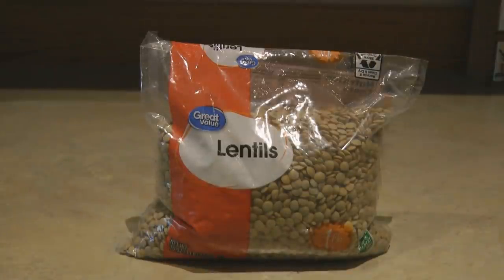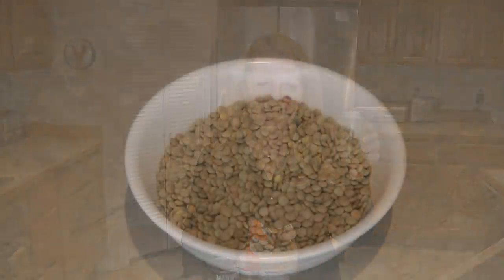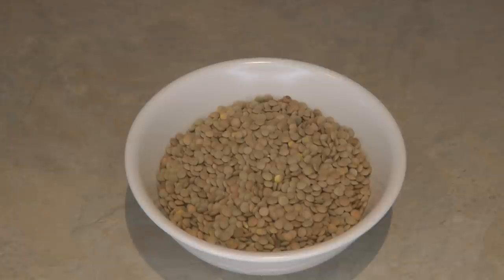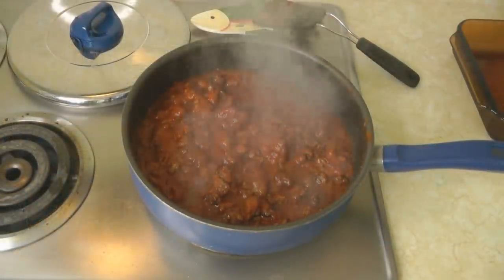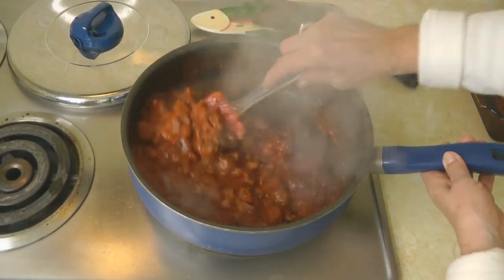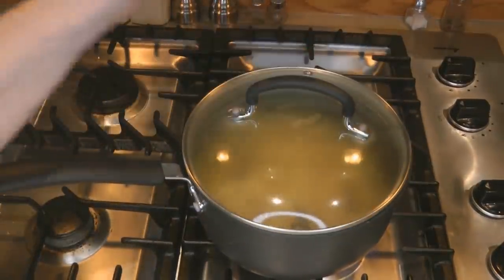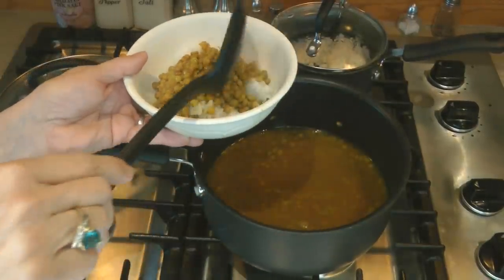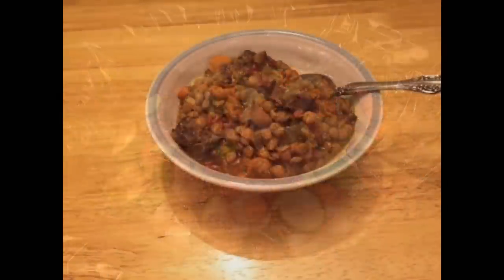Lentils Long Term Food Storage - How To Store and Cook Lentils Prepper Pantry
Lentils Long Term Food Storage How To Store and Cook Lentils Prepper Pantry Oxygen Absorbers Why should lentils be a part of your long term food storage prepper pantry?  Lentils, dry beans, legumes are inexpensive, long lasting, nutritious, delicious, fast and easy to cook.  Lentils are easy to use in place of hamburger in meals.  Make lentil chili, lentil sloppy joes, lentil curry, lentil sausage vegetable stew, add lentils to soups, stews, casseroles.  What are the best ways to store lentils so they last 30 years for long term food storage
Add long lasting foods like lentils to your long term food storage.  Food supply disruptions, shortages in cleaning products, new calls for home quarantines, economic disruption, job layoffs, many businesses close permanently, economic problems as more people lose their jobs permanently.  Prepare for mass public unrest and violence over new lockdowns, election chaos, challenges to rules, food shortages, job losses, and supply chain disruptions.
Keep adding to your long term food storage stockpile and your prepper pantry while things like food and cleaning supplies are available.

★☆★ RECOMMENDED RESOURCES: ★☆★
Oxygen Absorbers
Canned Bread
Washable PPE Filtered Mask
30 Day Food Bucket
Augason Farms Rice
Augason Farms Pinto Beans

Lentils Long Term Food Storage How To Store and Cook Lentils Prepper Pantry Oxygen Absorbers Why should lentils be a part of your long term food storage prepper pantry?  Lentils, dry beans, legumes are inexpensive, long lasting, nutritious, delicious, fast and easy to cook.  Pantry meal ideas with lentils.